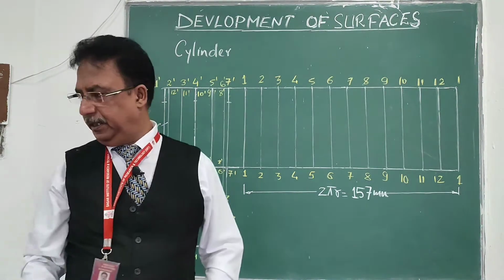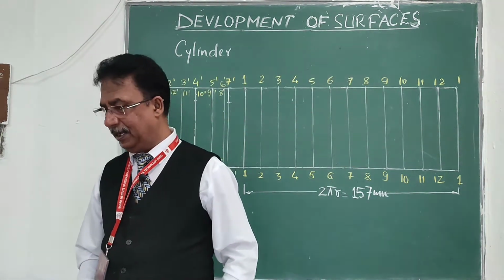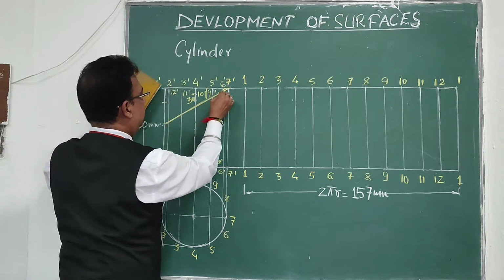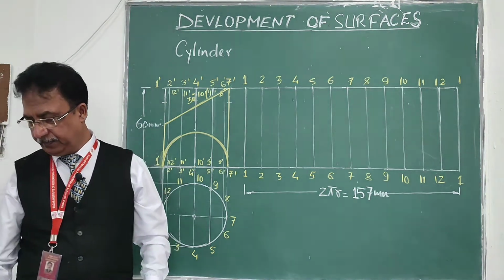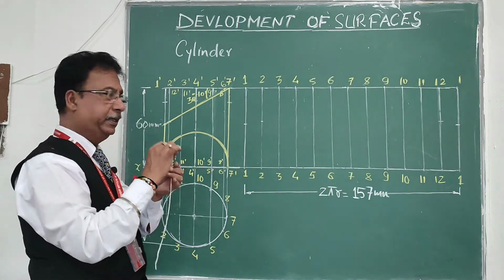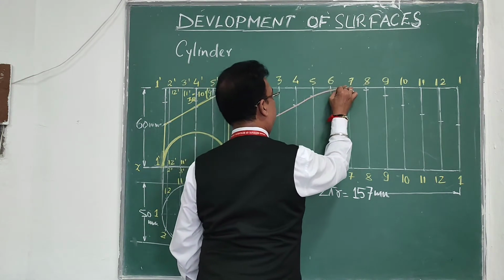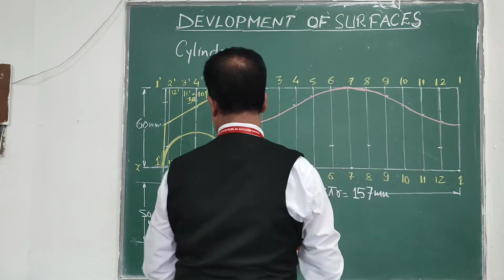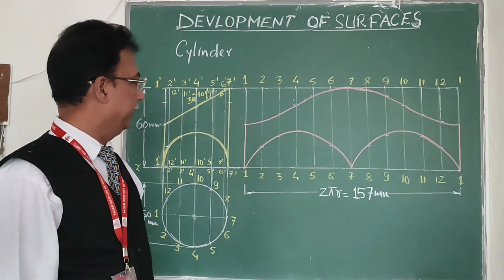Development of Cylinder by Prof Dileep Jigyasi SIRT The SAGE Group Bhopal 💐🙏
Concepts of Development of Cylinder cut by one straight plane & other curved plane using Parallel Line Development Method.